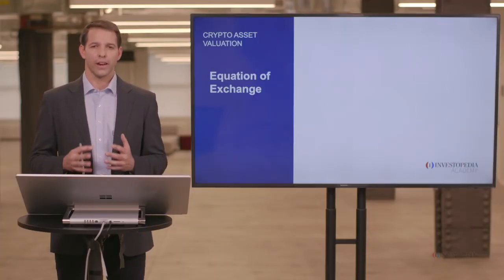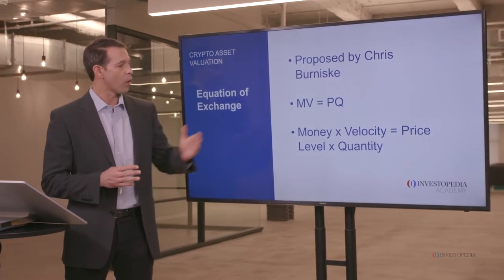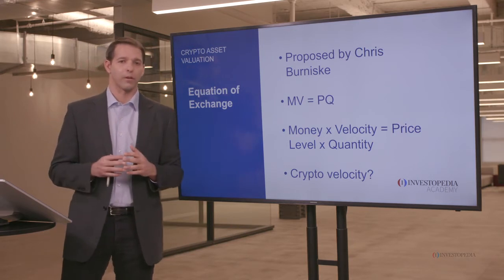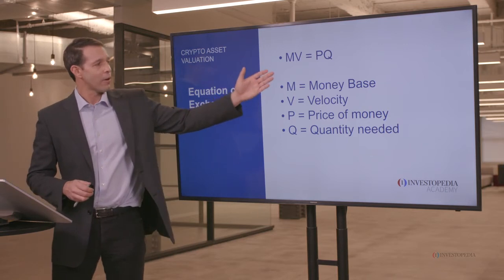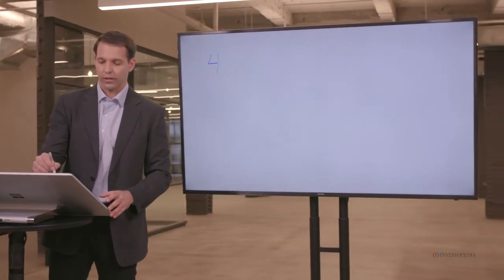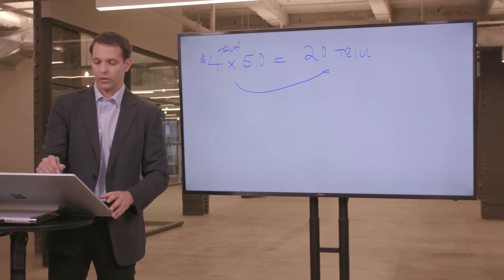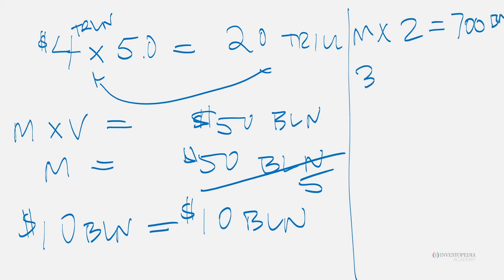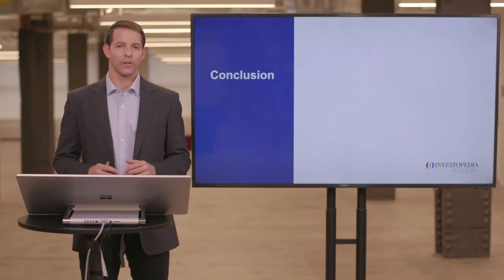Investopedia Academy - Crypto Trading - 3.7 Equation of Exchange and Conclusion